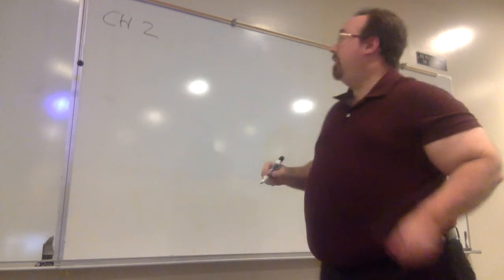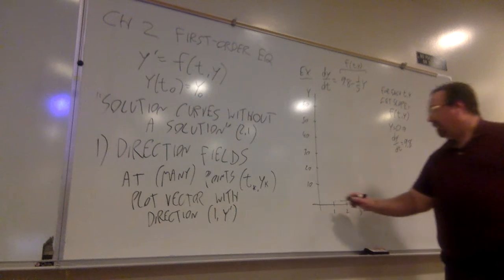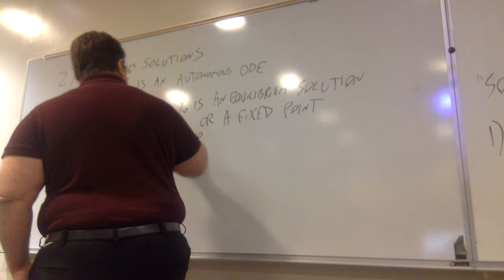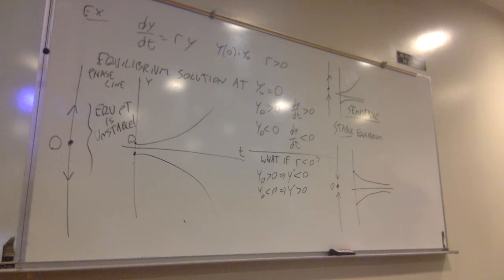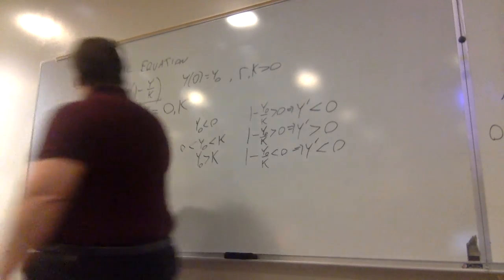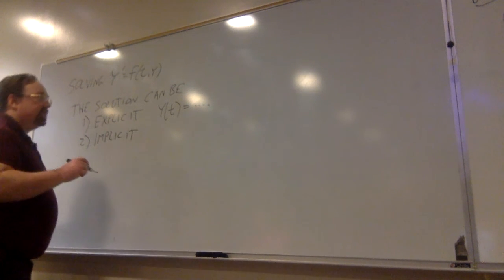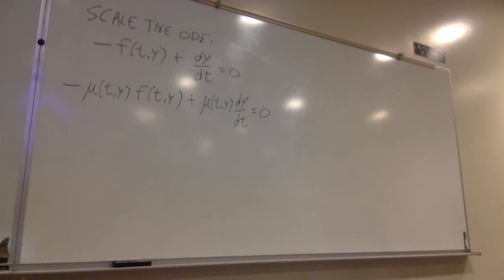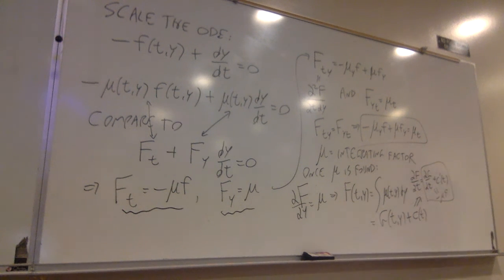MAT 285 USM 02-03-2020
Direction Fields; Autonomous Equations